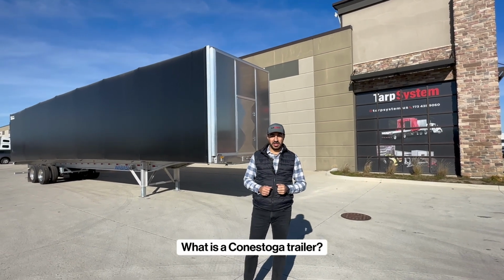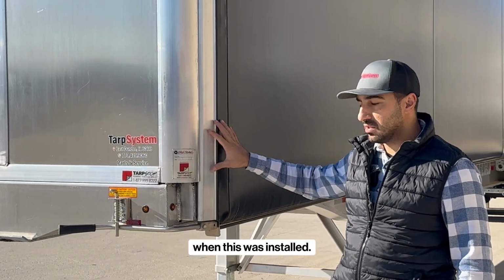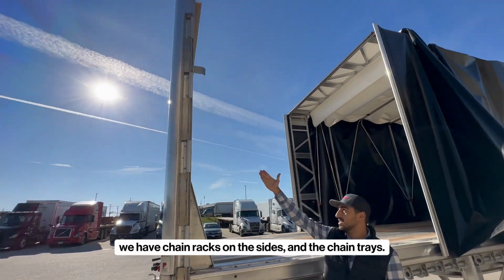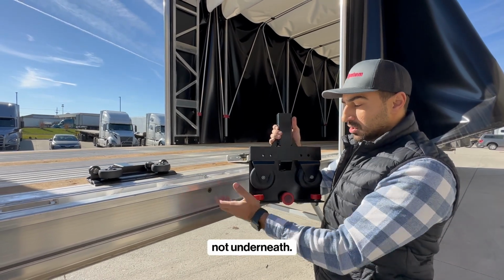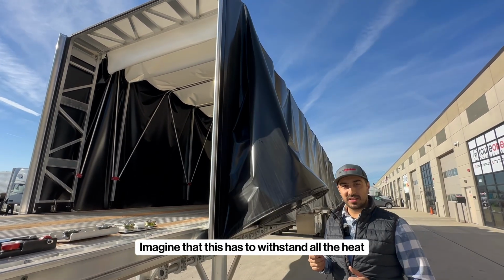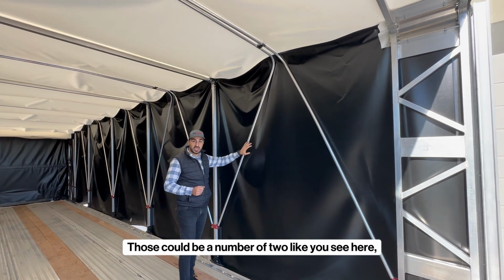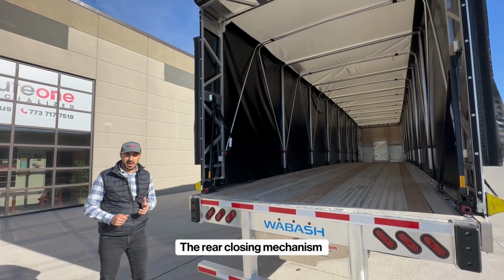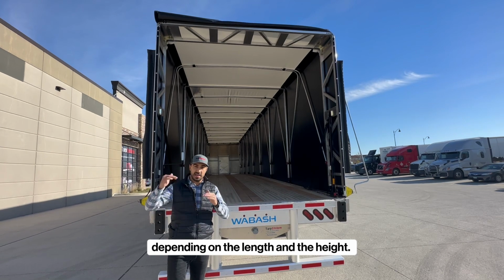What is a Conestoga Trailer?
In this video, we explore the fascinating world of the Conestoga Trailer. Get ready to be amazed by its unique design and functionality! The Conestoga Trailer is a marvel of engineering, boasting a distinctive sliding tarp system that provides easy access to the cargo area. Built with durability in mind, it features a sturdy steel frame and a high-quality aluminum body, ensuring its longevity and reliability.

Whether you're a trucking enthusiast or simply curious about innovative transportation solutions, this video will leave you in awe of the Conestoga Trailer's remarkable construction and sleek appearance.

Don't miss out on discovering the secrets behind this remarkable piece of machinery!